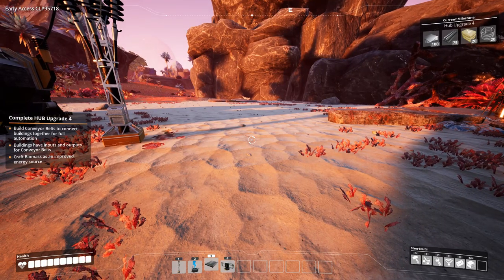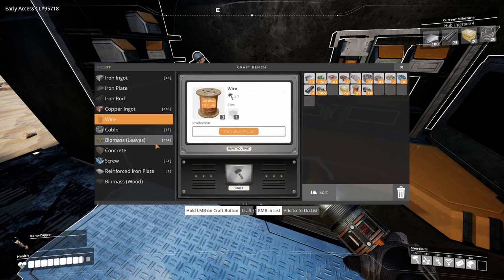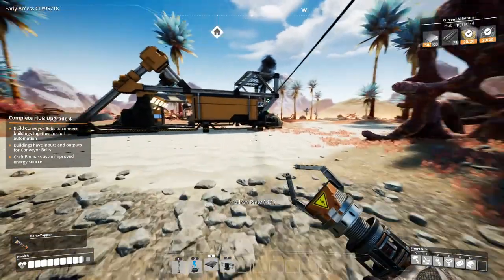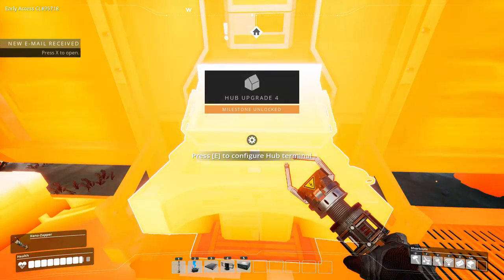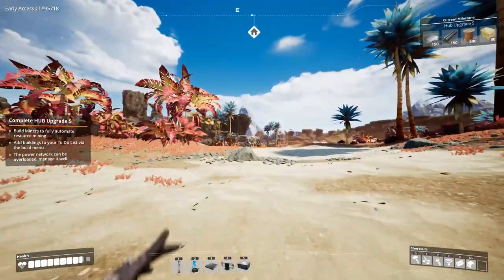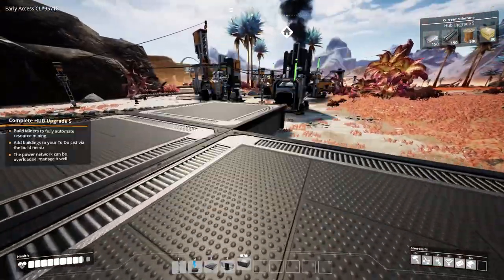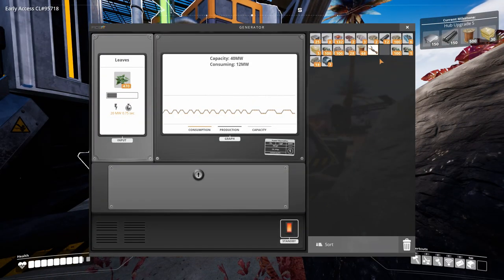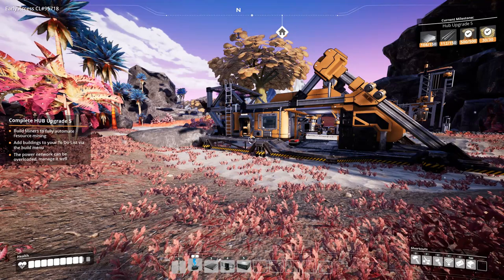Satisfactory Rocky Desert World Ep2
After a hard start, we need to get some materials automated. The first belts will go up together with the smelters. Exploring this amazing Rocky Desert.

HANG OUT WITH ME ON TWITCH